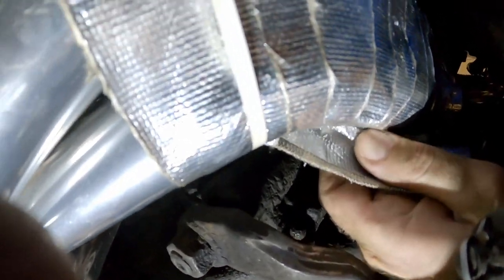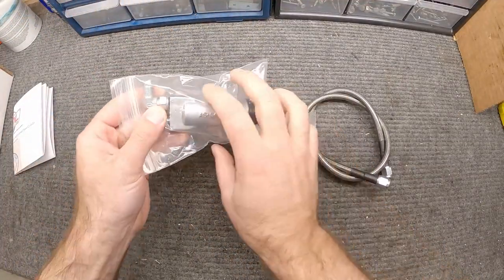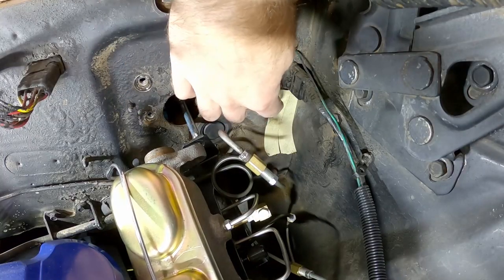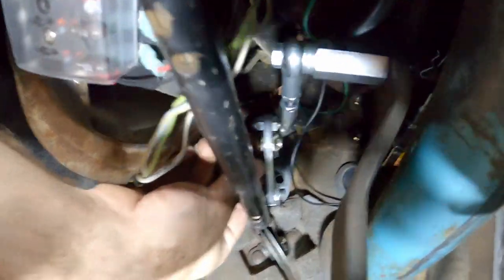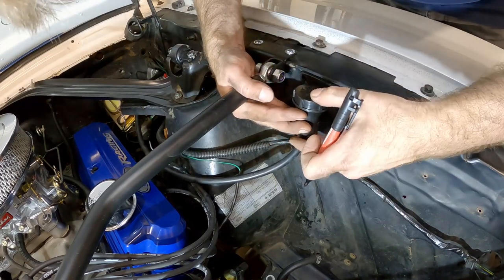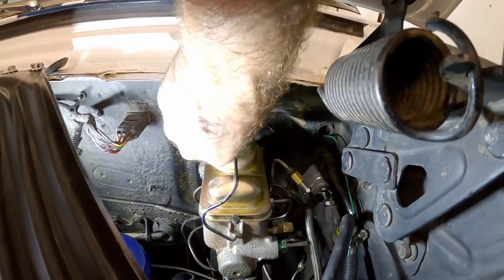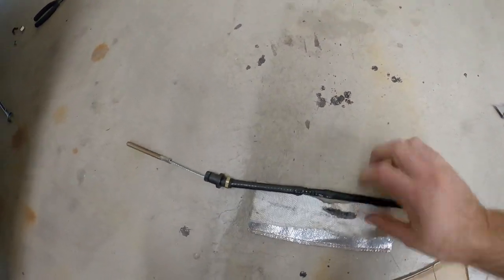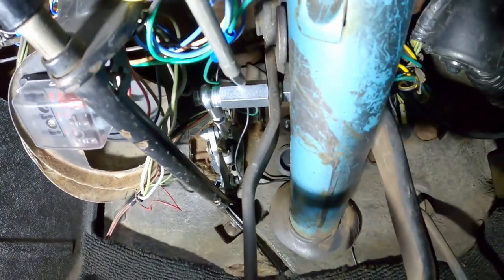Upgrade to a Hydraulic Clutch - 1966 Mustang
I recently upgraded to a T5 Transmission to go with my factory 289, but the cable clutch melted because I put it too close to the headers (they warned me about this).

In this video, I go through the steps to remove the clutch cable and install a new hydraulic system which includes the Master Cylinder and Slave Cylinder for the clutch actuation.  The slave cylinder mounts to the side of the bellhousing, removing the need to take the transmission out of the car.

Both components were purchased from Modern Driveline (MDL)
Hydraulic Clutch Master Kit with 0.700 bore = MD-910-0002
Hydraulic Slave Cylinder for T5, external mounting = MD-910-1002

The car is a 1966 Mustang Coupe with a factory V8 and T5 transmission.